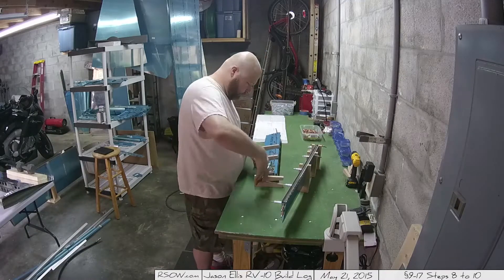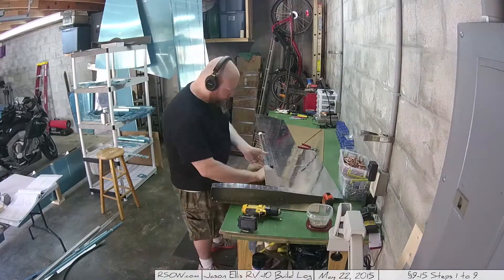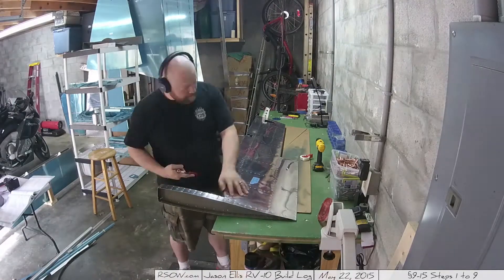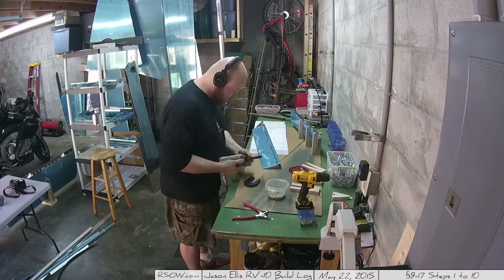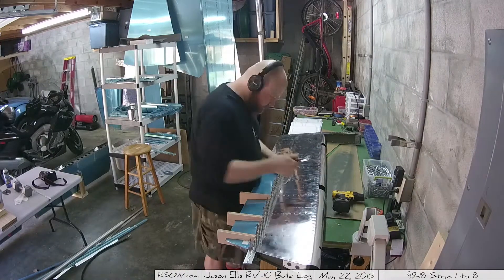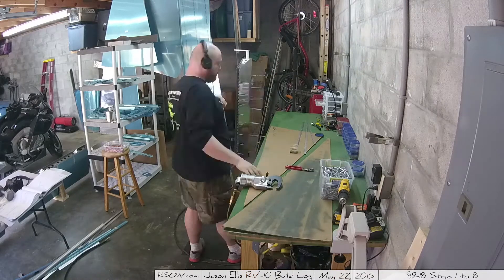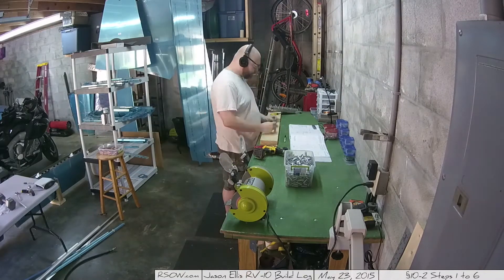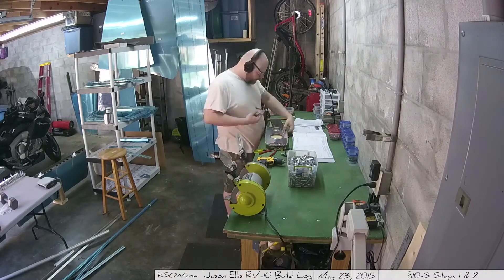RV-10 Empennage Sections 9-15 to 10-3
Over the memorial day weekend I got to do one of the most American things I can think of; work on an airplane in my garage. Thanks to all who came before that made this possible.

The video actually starts out with me working on 9-17 and the trim tabs. I had skipped ahead and worked on it previously, this is me finishing things off and then going back.

Section 9-15 - Steps 1 to 9 - Elevators
Lots of cleaning up of the goopy tanksealer rubber off the trailing edge rivets and then the back rivetting of those pieces. Note; I didn't do the alternate every other rivet thing on the elevators, but rather just did the top side.

Rounding of the forward edge pieces is fairly easy. Just have to muscle them over. I used a 1/2" PVC pipe and some cleco's as well as strapping tape to make the rounding work.

Eventually I work on the lead weights which aren't difficult to manipulate but tend to crumble a little while you're working with them. Also I used a 1 1/2" forstners bit to do the shave of the one set. Not the best way but it was really the only way I could get it done. Trying to bandsaw that lead only served to do two things; Dull my bandsaw blade, and heat the lead up to the point where I couldn't hold it. Forstners bit worked great but probably dulled the crap out of that bit.

Section 9-16 - Steps 1 to 5 - Trim tabs
Riveting together all the things that make the trim tabs work. I highly recommend getting the longeron yoke for your pneumatic rivet squeezer if you dont have one. I couldn't have done this at all without it.

Note; I also used spray glue here instead of tank sealer. The industrial strength spray glue I use is silly strong and works great. But since this piece is a folded piece of skin and not two pieces coming together I felt the spray glue was perfectly acceptable to use.

Section 9-18 - Steps 1 to 8 - Hinges and attaching the trim tab to the elevator
This section is fairly simple. You're just attaching the trim tab hinges to both the elevator and the trim tab.

Make sure you dont get a slight curve in your hinge as you drill the holes as that will cause the elevator to sorta "flip" up or "flip" down. It wont travel smoothly. Also a twist is a bad thing, and you want to avoid that by jumping around when you cleco. Don't go straight from one side to the other.

You will make two roughly 35" hinges from the one long hinge they send. DO NOT cut the hinge pin in the two 35" hinges. You want them to be longer than the elevator by 3 or 4 inches so you can safety wire those in place. I talk to this in the video.

When reinstalling the hinge pin in the hinges after you rivet the hinge halves to their pieces, be sure to round the hinge a tiny bit on you grinder. And use WD-40. And a hammer.. haha I used a tack hammer and just tapped every so lightly to get it back in place..

Section 10-2 - Steps 1 to 6 - Beginning the tail cone
So the first thing to do is to tap a tie down bar to 3/8". Again a useful place to have some WD-40.

The rest is just follow instructions and you'll be fine.

Section 10-3 - Steps 1 and 2 - Horizontal stabilizer attachment bars
These do need to be bent flat. I used the back rivet plate as my straight edge and flat place to check, then used a vice and a hammer to slowly bend these thick bars back into place.

Most of the time it seems like they say you need to do this, but then you check the piece and you don't. In this case, you very much do need to.